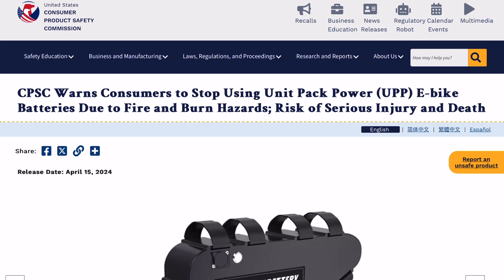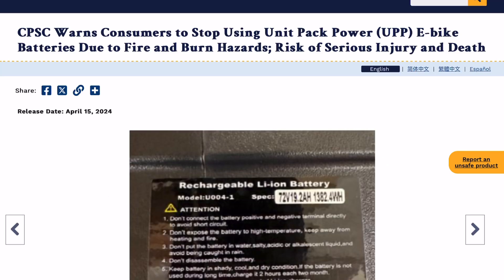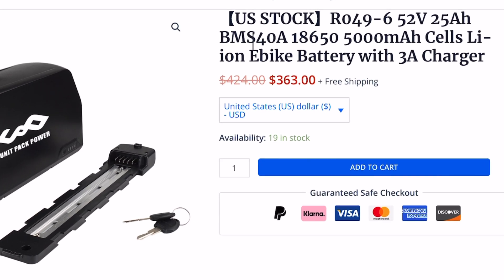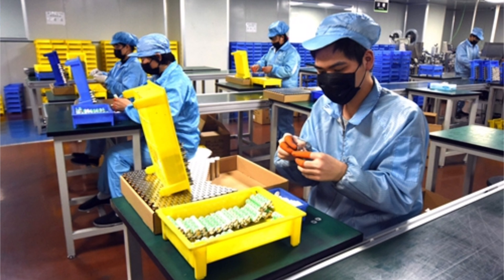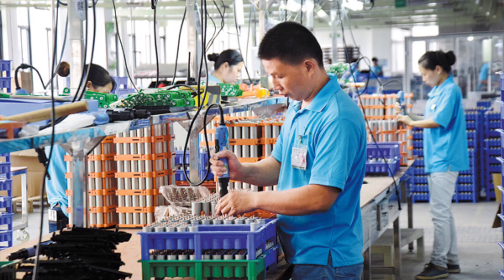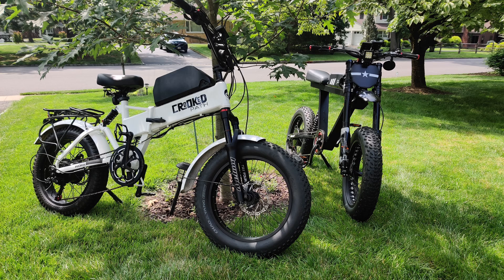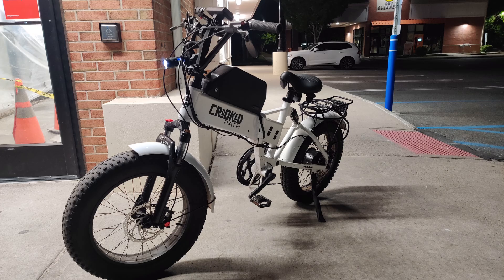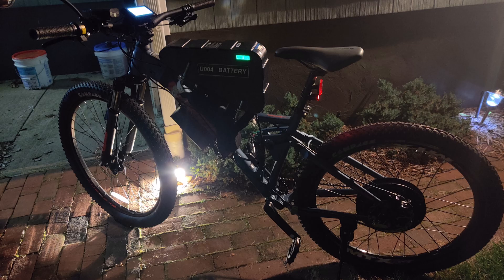Never Use this Battery for your eBike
Are unit pack power (UPP) ebike batteries safe? Here we take a dive into the popular budget battery brand to see if it is worth the cost savings.